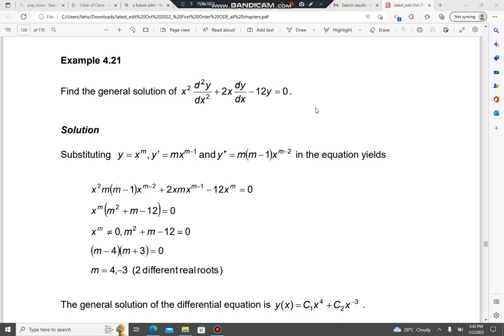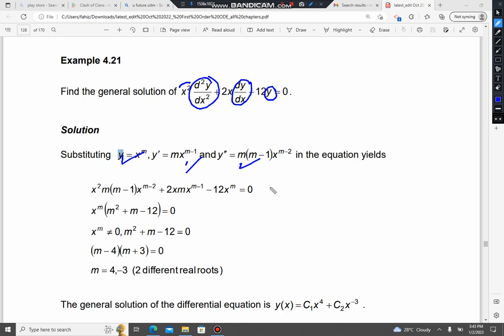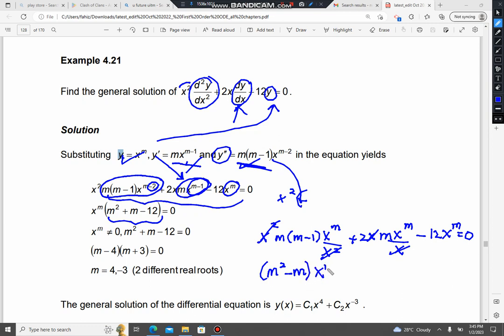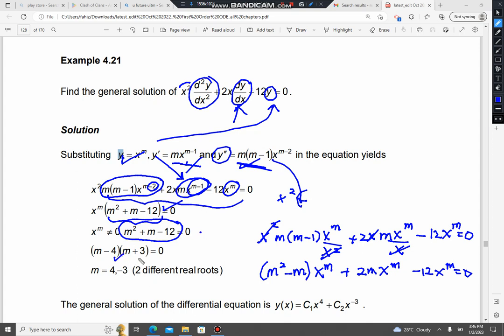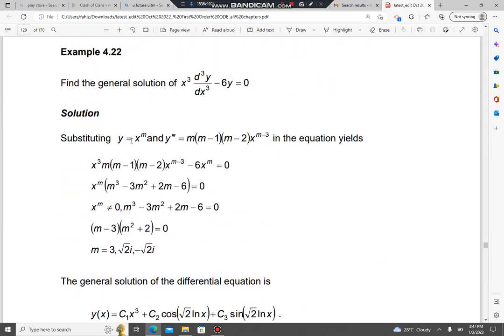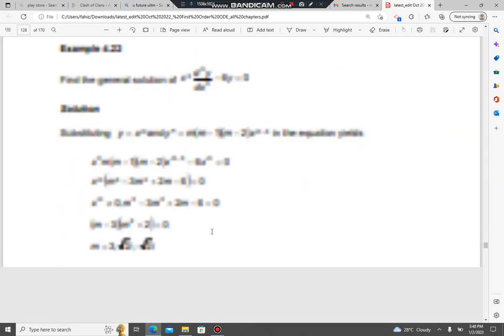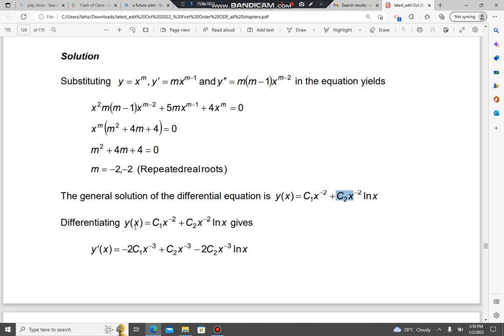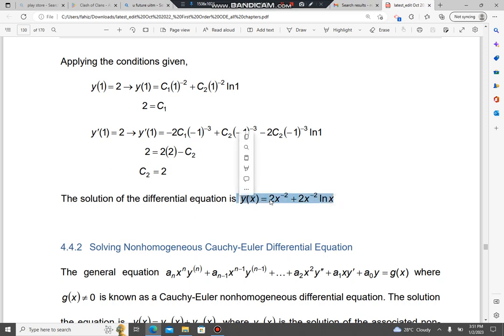CAUCHY EULER PART 2